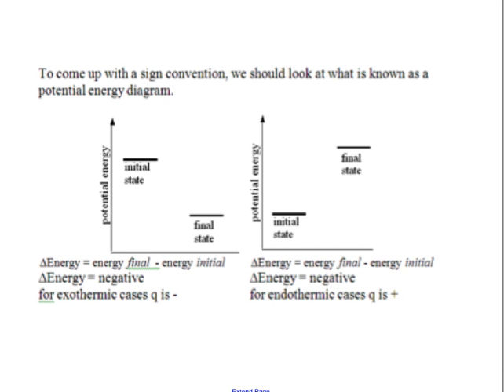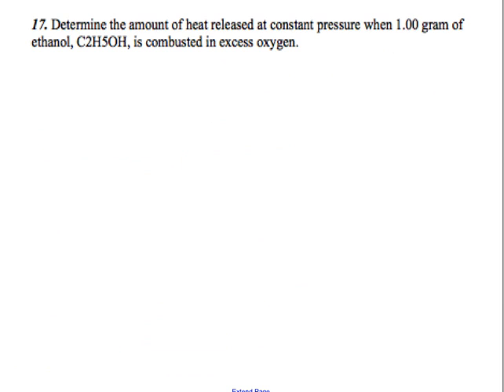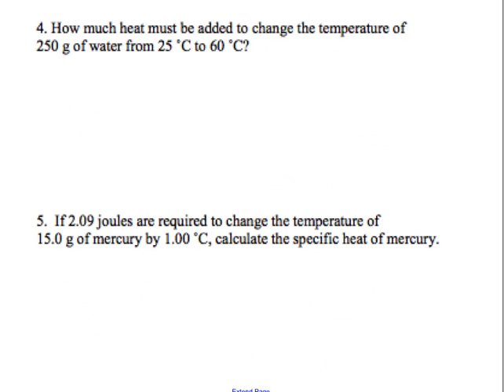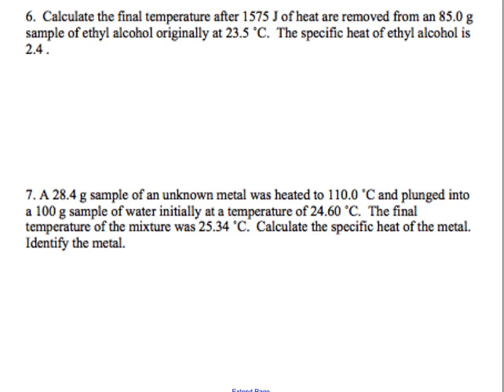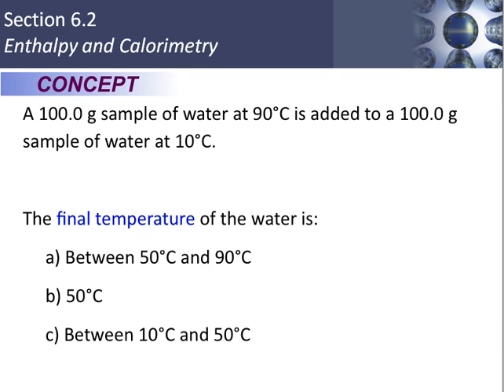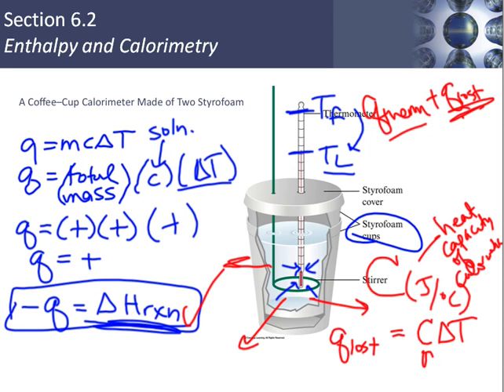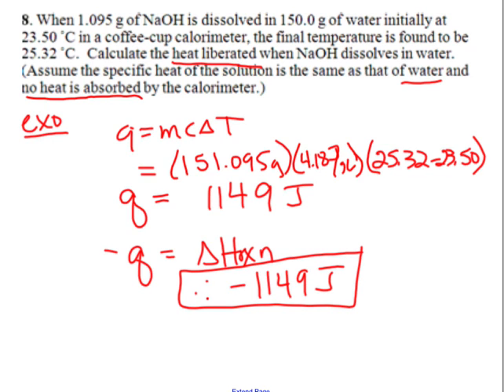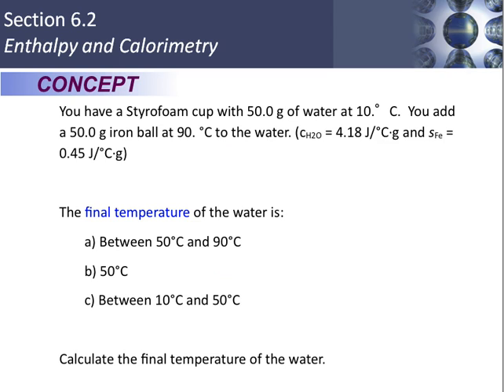mCAT and Coffee Cup Calorimetry